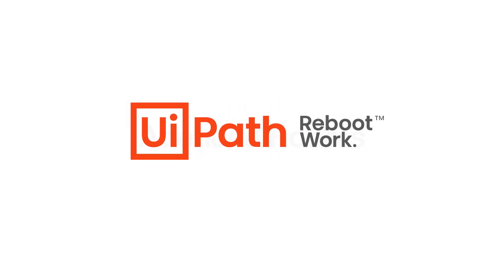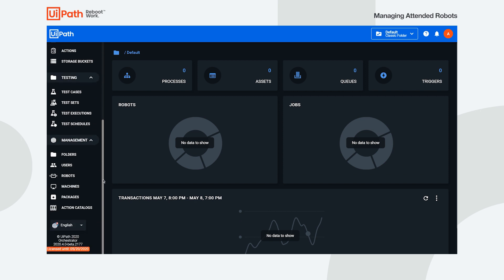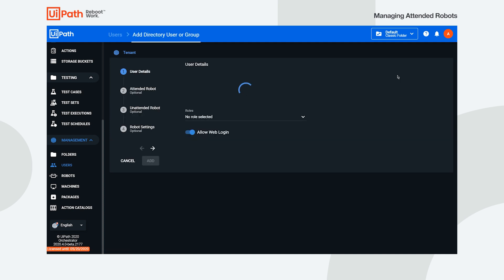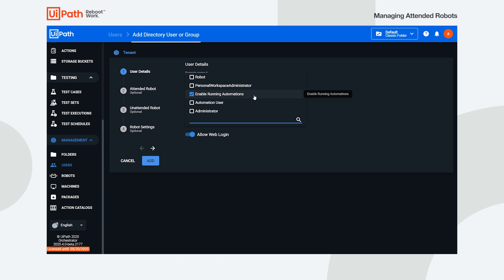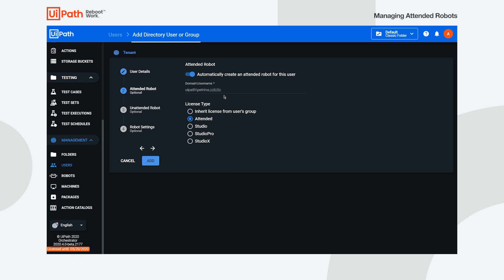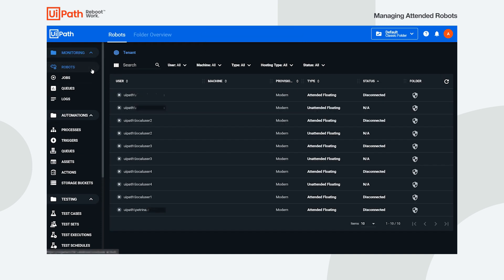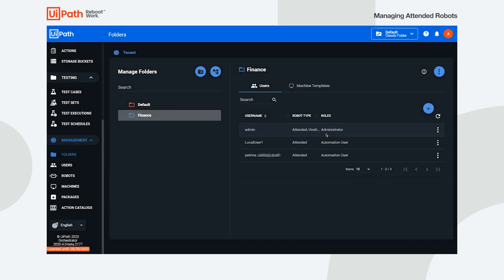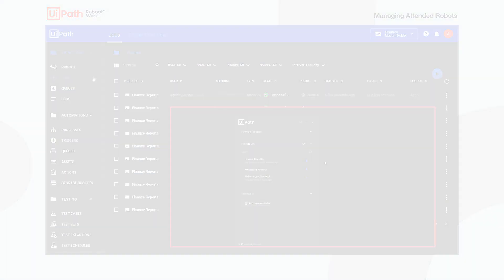Managing Attended Robots in Modern Folders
This video is a step-by-step tutorial on how to manage Attended Robots in Modern Folders, in Orchestrator.